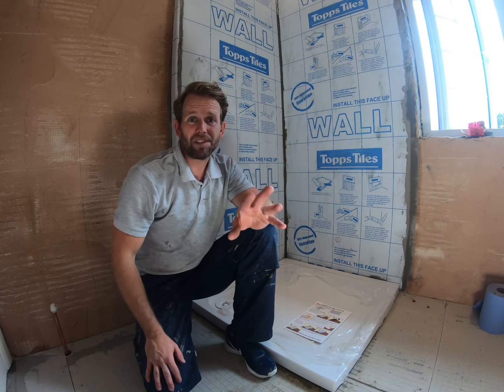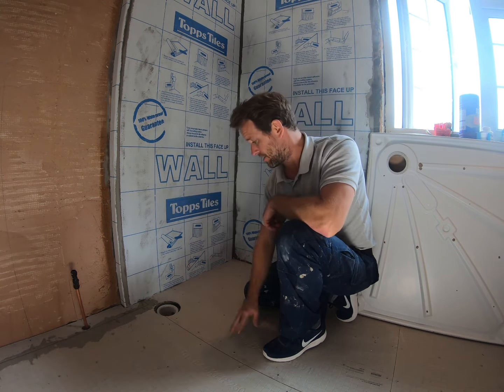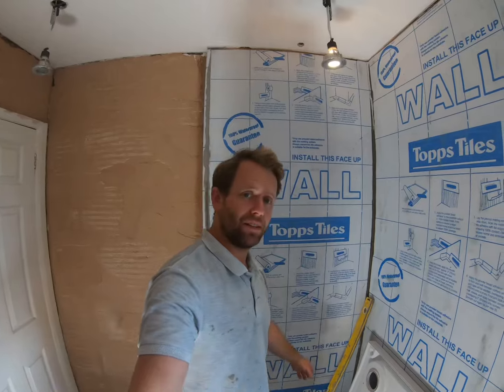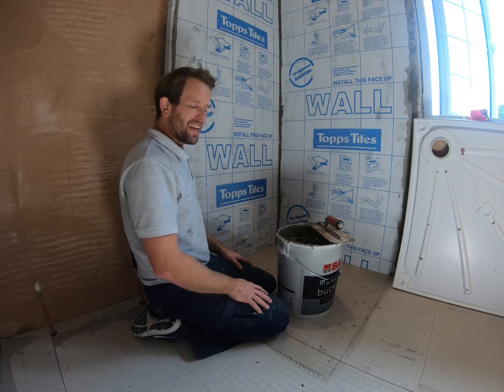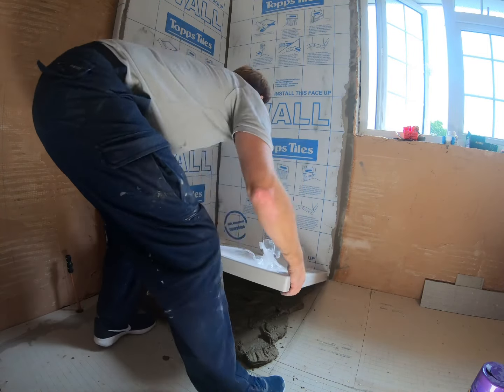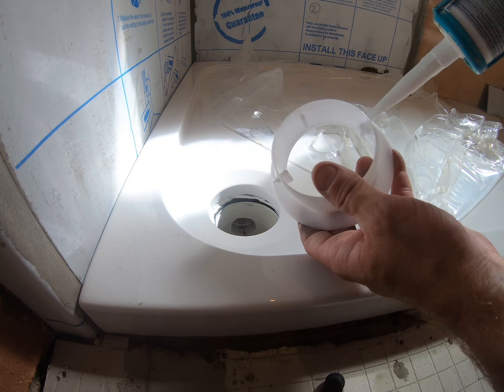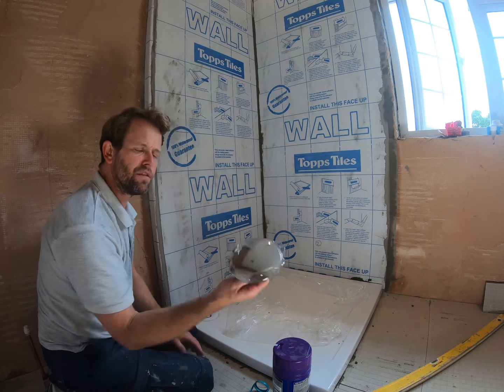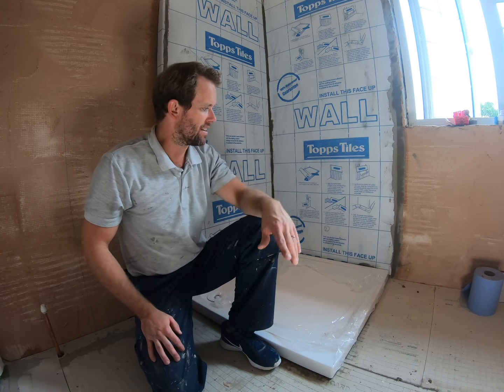How To INSTALL a Shower Tray | Simple and Straightforward advice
An in depth video of how to install a shower tray.

In this video I will show you how to prepare your shower area, have the correct materials and how to install a shower tray so it's completely level.

I have covered this topic before but I wanted to show you how I install shower trays in 2024.

I hope that you find the video useful!

Rob.